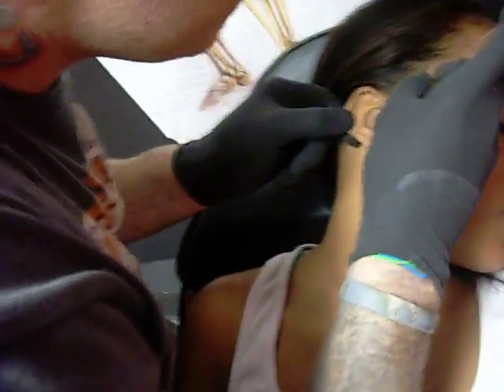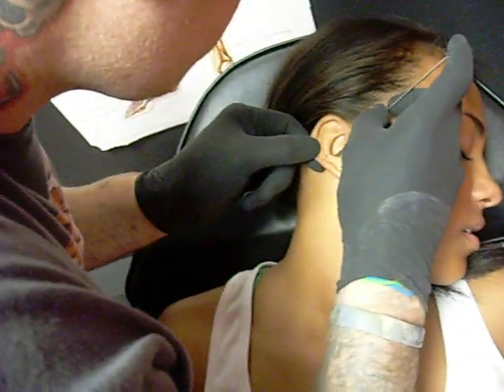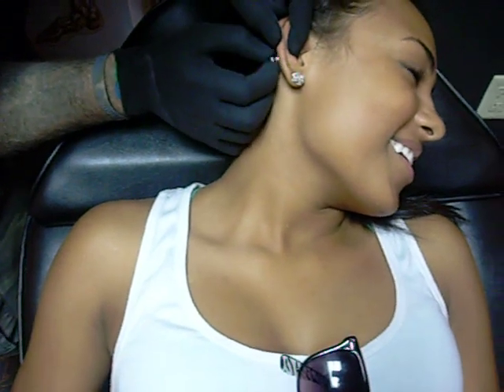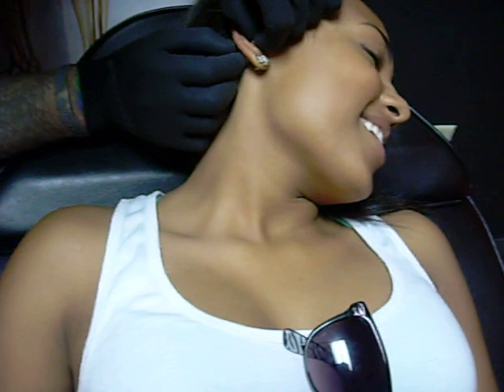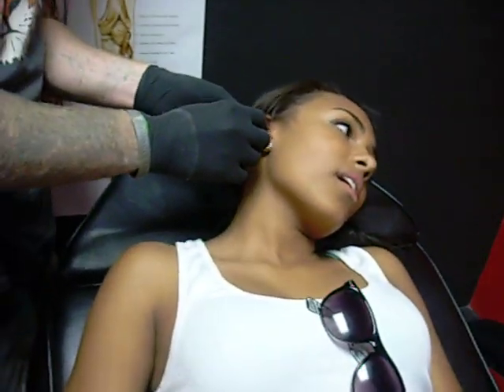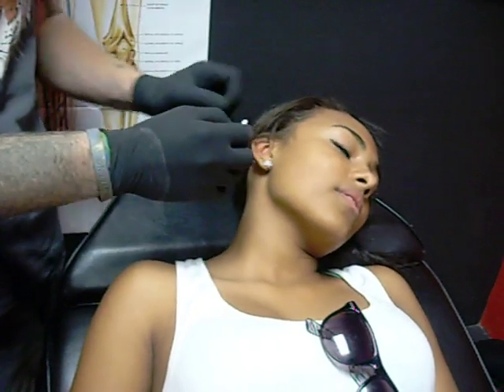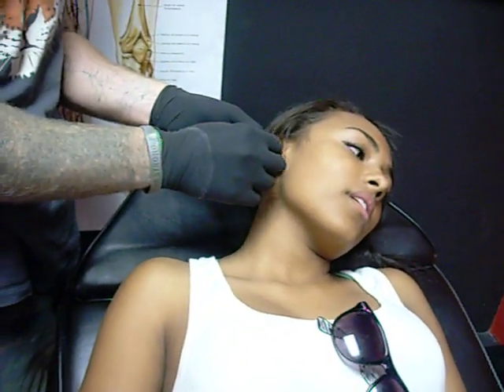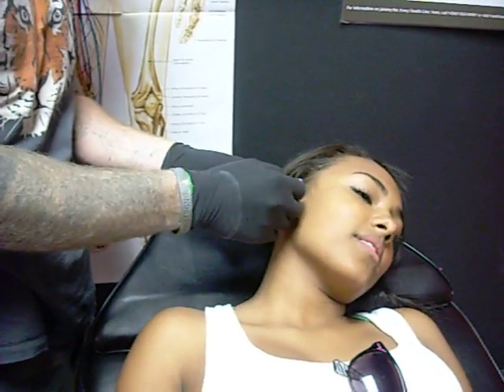getting my conch pierced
pierced at Area 54 in Peachtree City